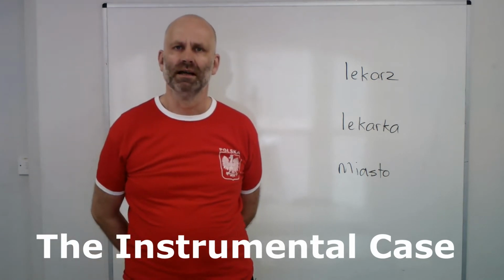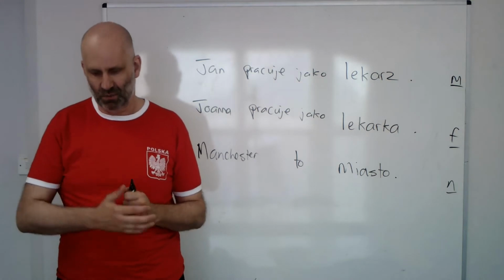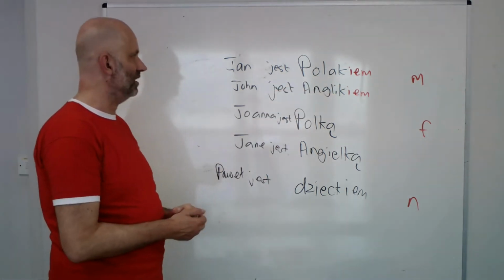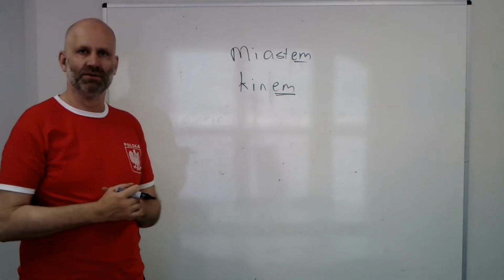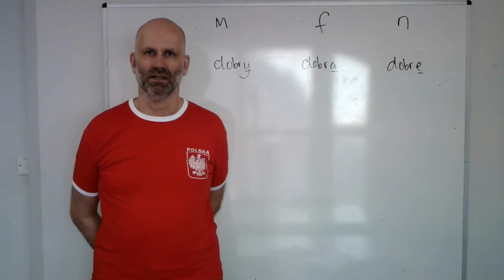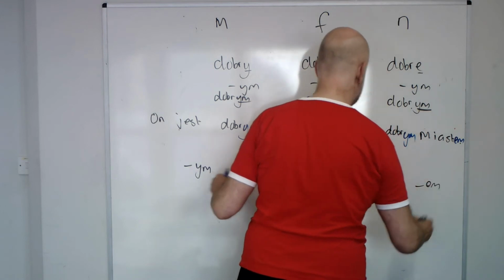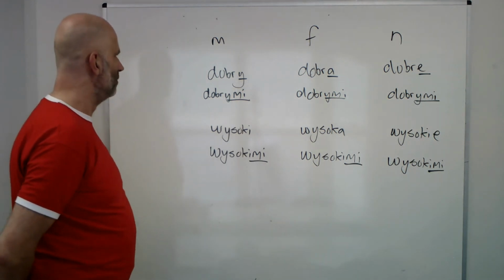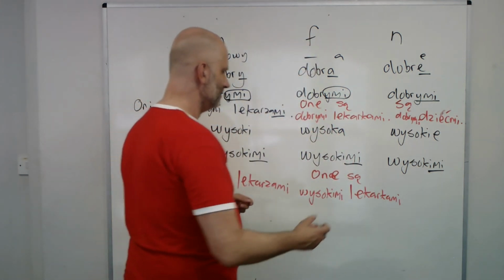Polish - The Instrumental Case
An explanation of the accusative case in Polish.